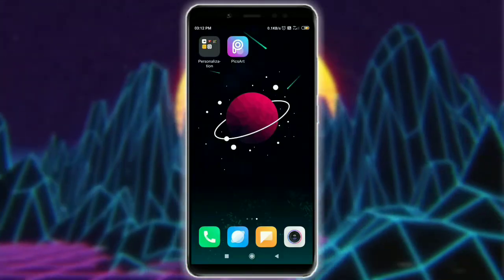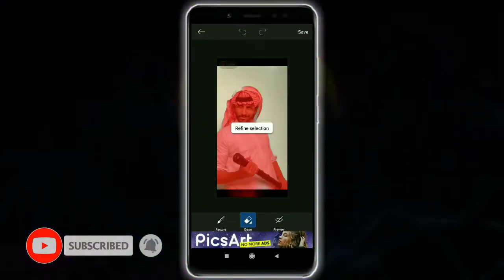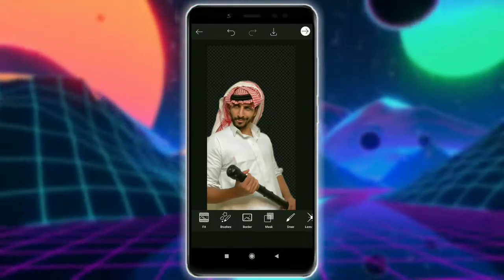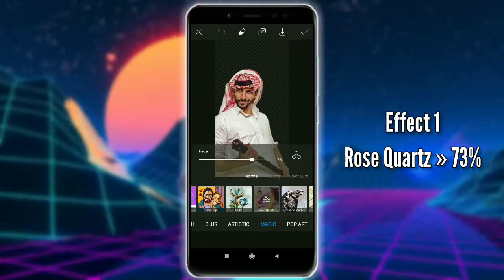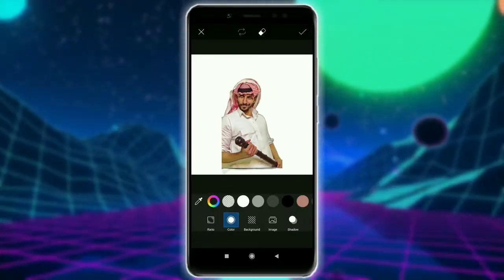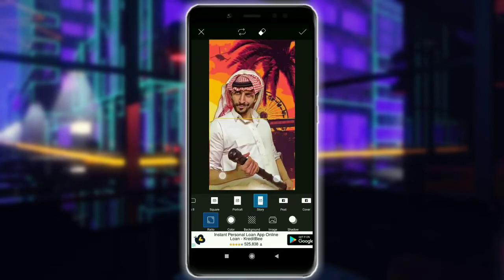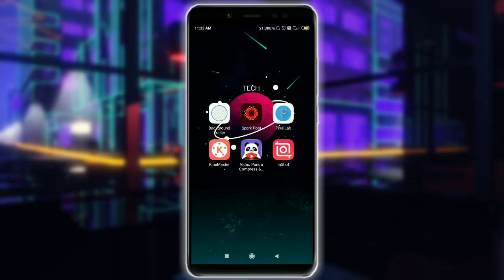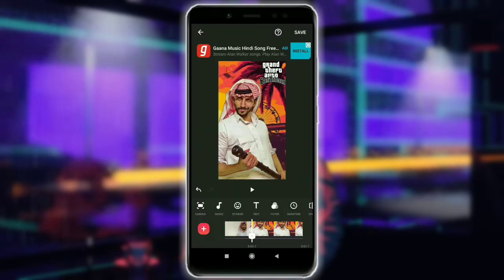How to Make Instagram gta reel | How to make gta Effect in Instagram | Instagram GTA filter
Hello Guys,

In this Video you'll know how you can create your own GTA SA Viral Instagram Reel within 2 minutes.
So watch the above video till the end to know how you can do it easily.

⚠️⚡Important Links⚡⚠️

And if you're new to my channel do not forget to SUBSCRIBE▶️⚡and click on that bell icon so that you will not miss any of our latest and awesome upcoming videos.

And most important part, drop down a nice comment📝 for us in the comments section below❤️
Let's meet you all in the next video
Till then take care of yourself and stay safe🙏✌️